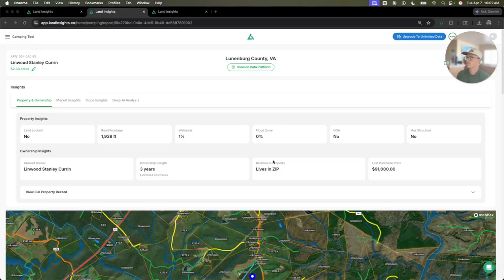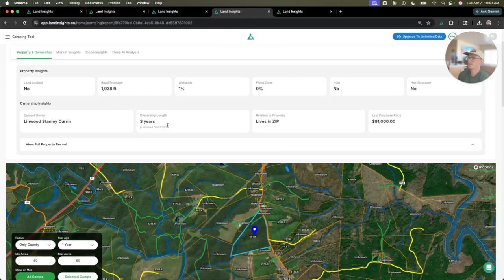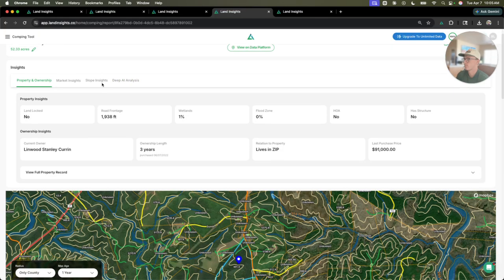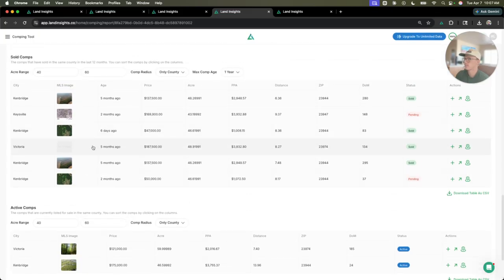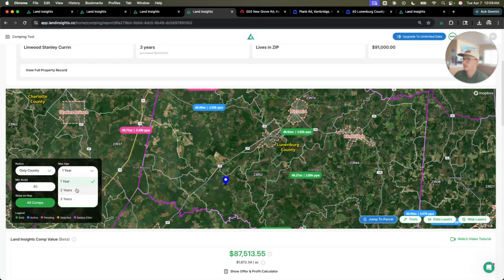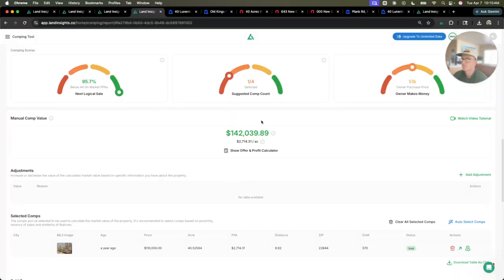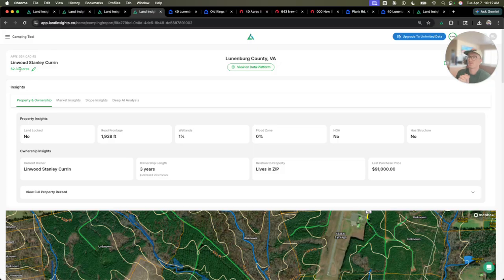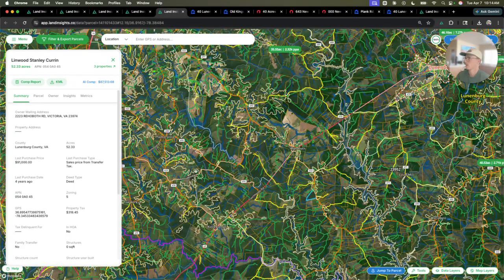We Upgraded Our Comping Tool — This Changes Everything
In this video, we walk through the upgraded Land Insights comping tool and how it helps land investors price deals more accurately using real data. We show how to access the tool from a property, quickly analyze ownership details, and understand key insights like how long someone has owned the land, what they paid, and how strong demand is in that market. We also highlight new features like expanded comp history (up to 3 years), improved UI, slope and terrain analysis, and better organization of overlays to streamline due diligence.

We then break down exactly how we comp a deal step-by-step, using real comparable sales to determine price per acre and confidently estimate market value. The tool allows us to select comps, average values, and make adjustments based on property characteristics, while instantly calculating offer ranges and projected profit. Overall, we show how the upgraded system removes guesswork, helps avoid bad deals, and gives land flippers a faster, more data-driven way to evaluate and make offers on properties.

0:00 Upgraded Comping Tool Overview
0:40 How to Access a Property & Comp Report
1:56 Key Insights: Ownership, Price & Market Data
3:44 New UI + Overlays Explained
4:15 Using 3 Years of Comps (Big Upgrade)
5:59 How to Comp a Deal Step-by-Step
8:14 Offer Ranges + Profit Calculator